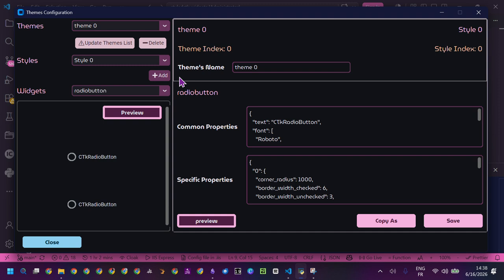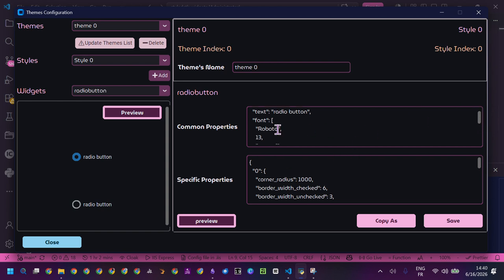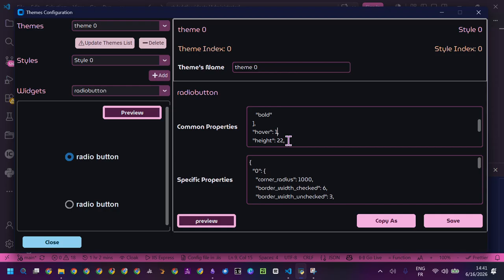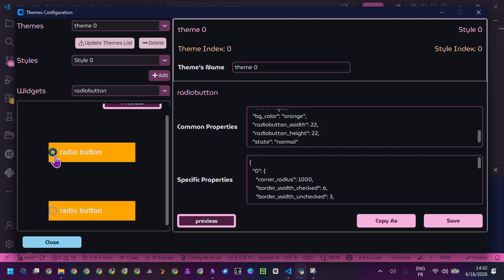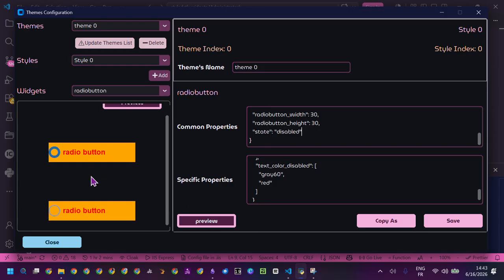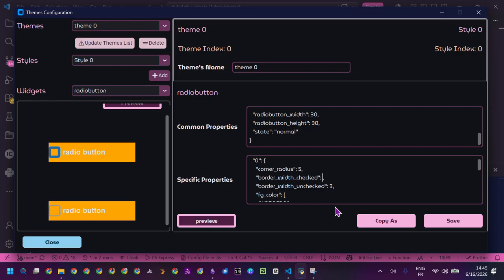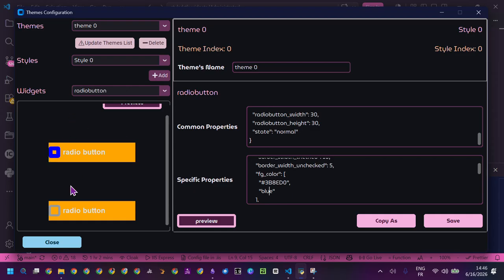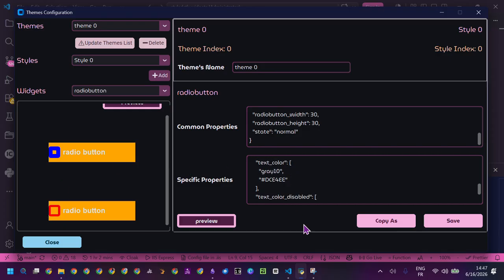Customization Properties of the CTkRadioButton Widget | Python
Customization Properties of the CTkRadioButton Widget of the Python customtkinter library